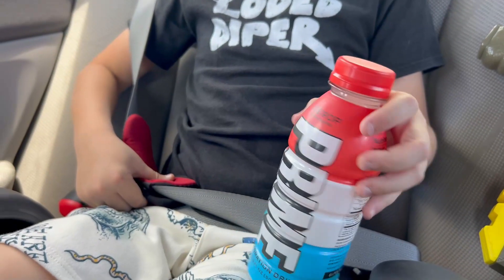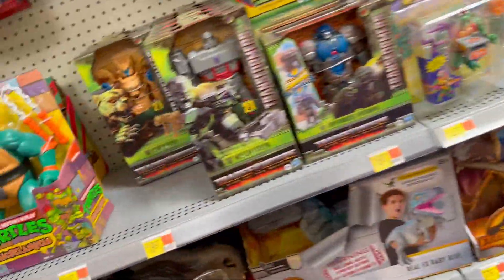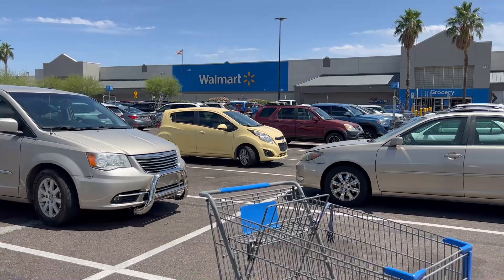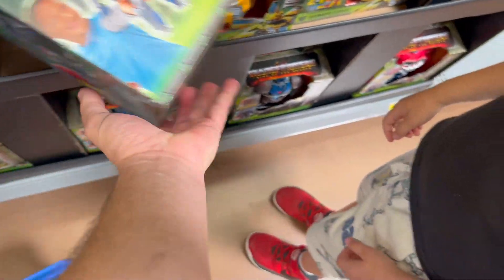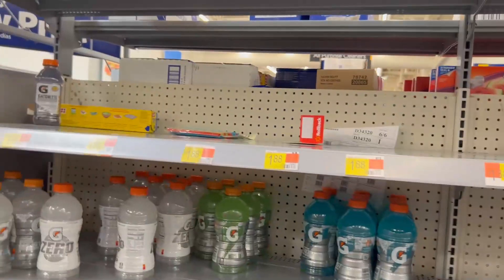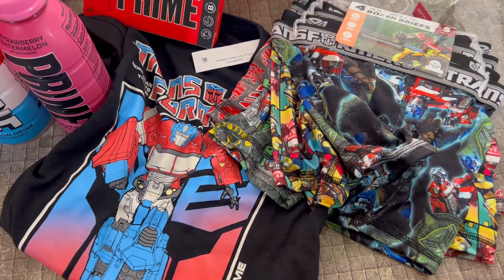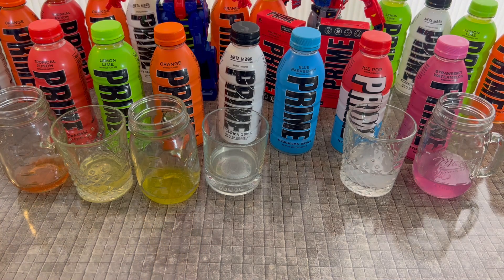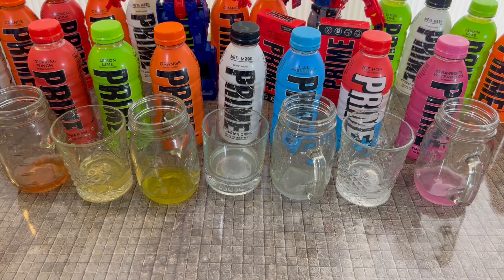Hunt for Prime and Prime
We are on the hunt for Prime hydration drinks and Optimus Prime merch. Then we compare new Optimus figures to older ones and taste test the hydration drinks.